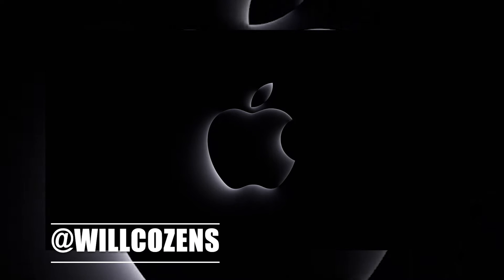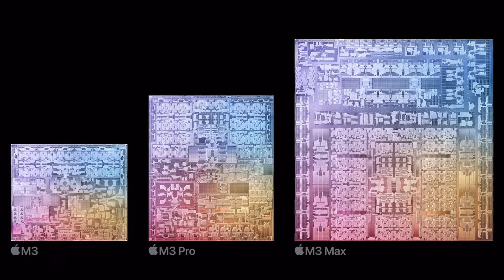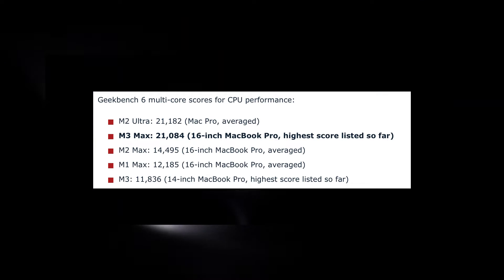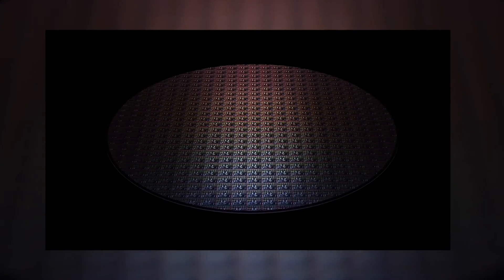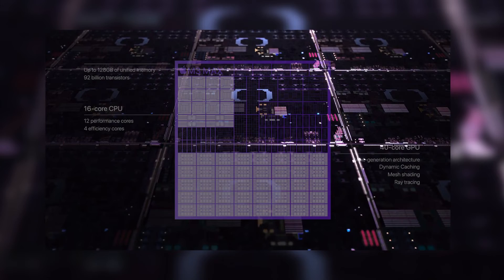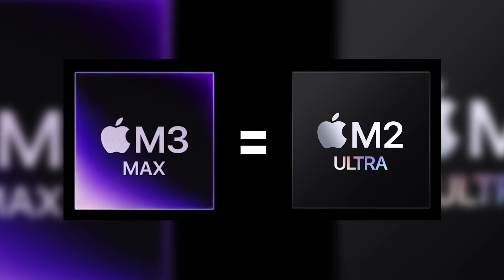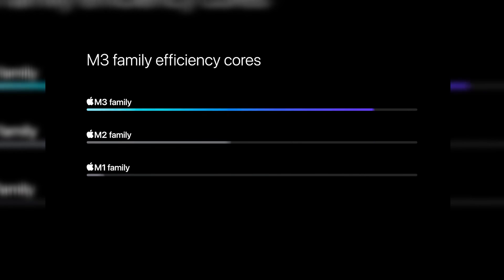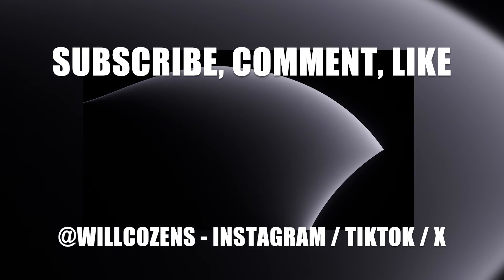M3 MAX better choice than M2 ULTRA!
Apple's brand new M3 chip including the M3, M3 Pro and M3 Max are about to be released! It appears that the M3 Max chip is a better choice than the M2 Ultra when you consider speed and price!

What's your thoughts on the new Apple M3 chips!?

Will you be upgrading to the new M3 series of Apple products?